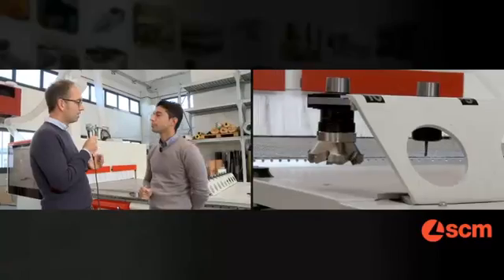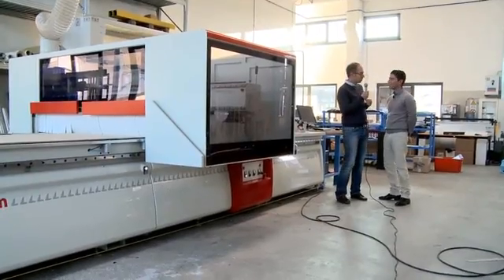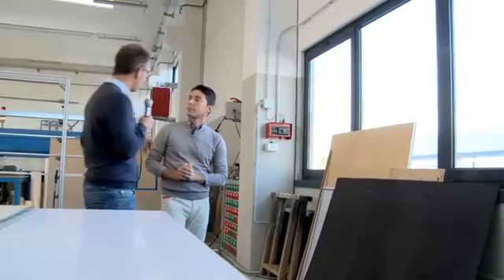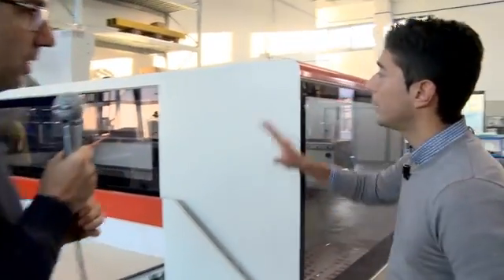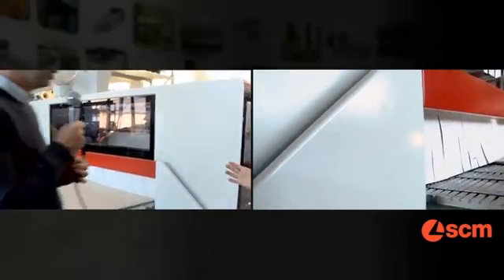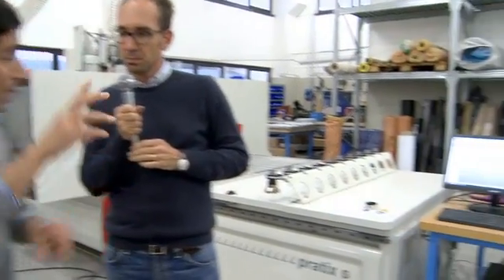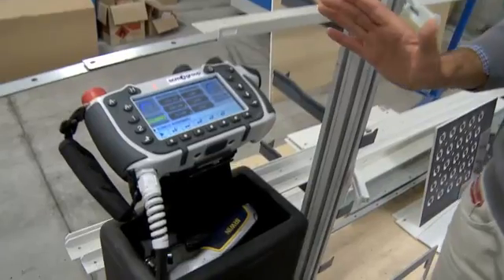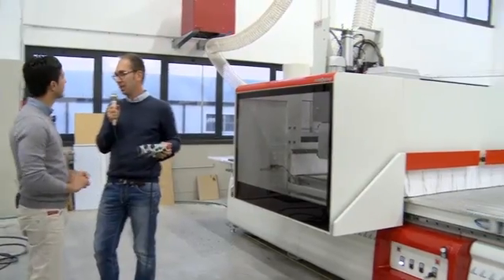Pratix S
Why buy used when you can have the NEW SCMI Pratix S CNC Router with a full manufacturers warranty for about the same cost? The Pratix S is the perfect match for those companies with limited space yet requiring the flexibility and performance of a CNC Router for an unbelievable price! Available in either 4 x 8 or 5 x 12 table sizes, the Pratix S can be equipped with a full range of options designed to meet your needs without exceeding your budget.